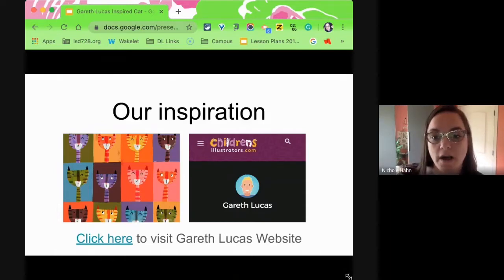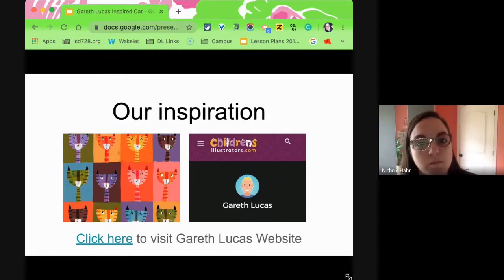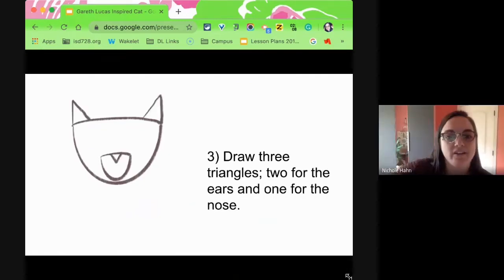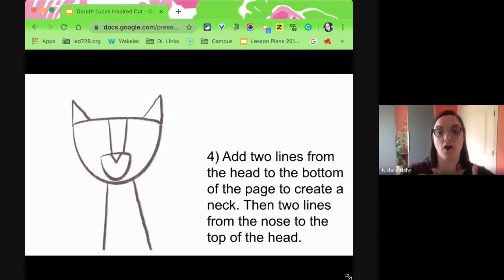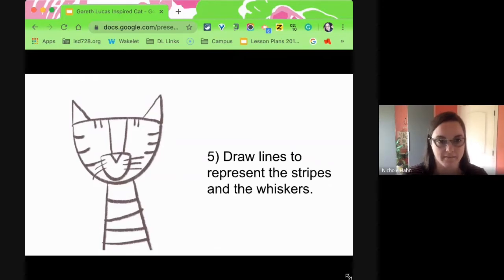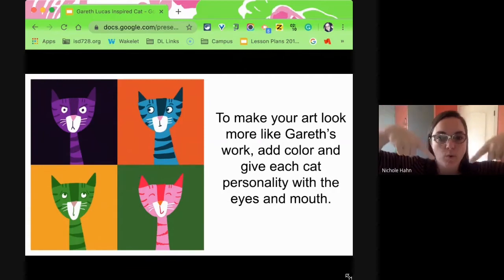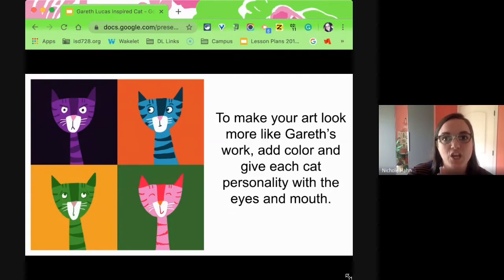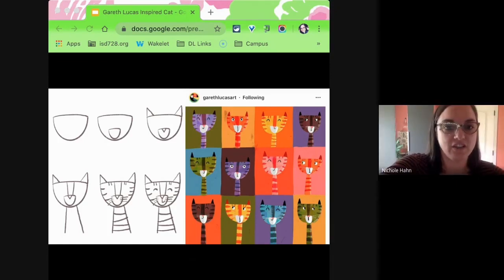Draw with Me during Distance Learning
During Distance Learning we have realized how important it is to have connections with students. I have offered to do a Draw-With-Me for any homeroom teacher who would like me to join their class meetings via Google Meet. This has been a really fun way to connect with students and my coworkers. I give this short lesson and just allow the kids to 'make with me'.